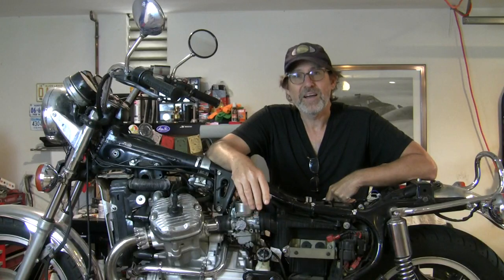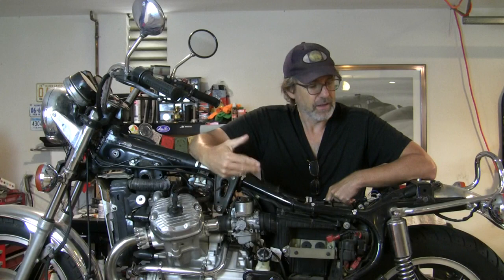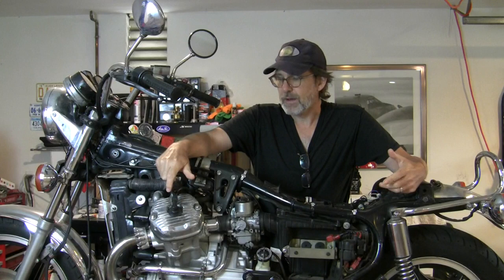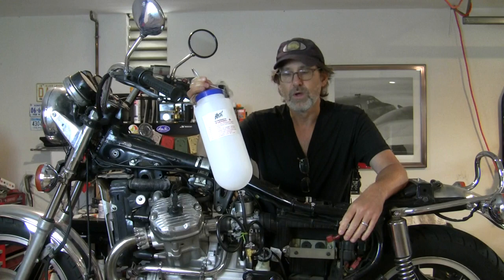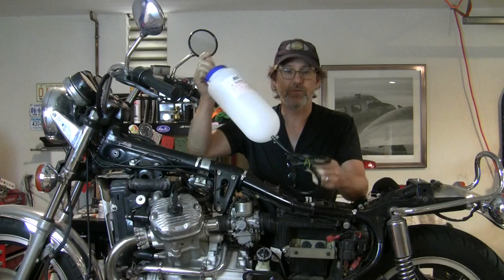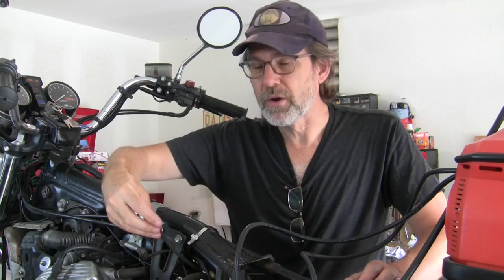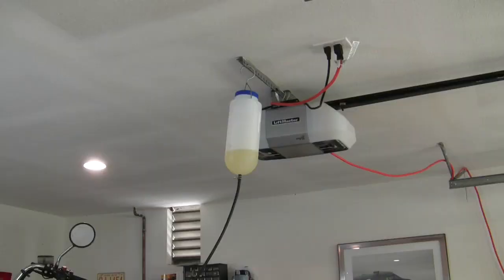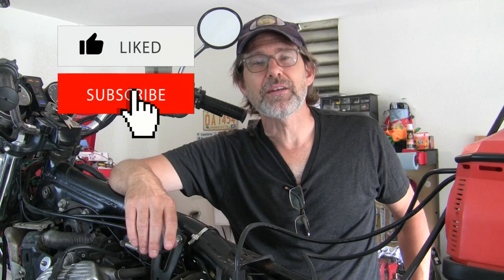First Start - Honda CX500 (Part 20)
I attempt the first start of my Honda CX500 motorcycle restoration project after having replaced the stator and water pump mechanical seal.

Alpha Moto Aux. Fuel Tank